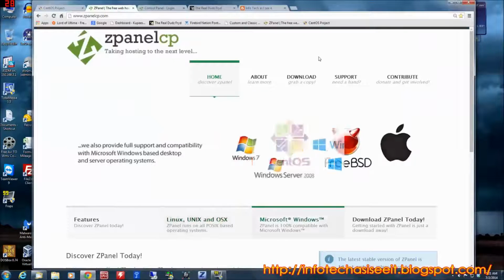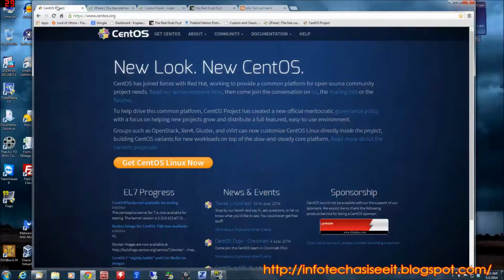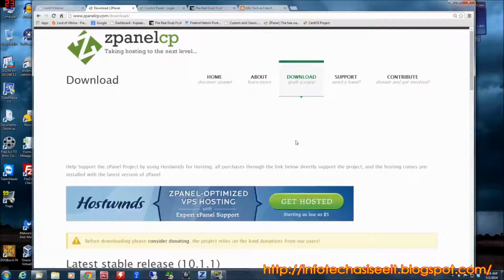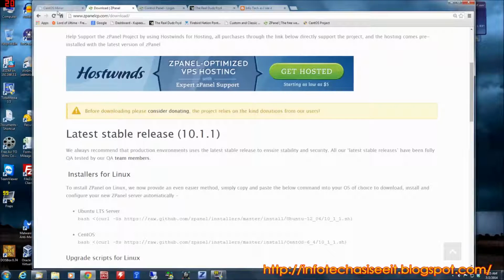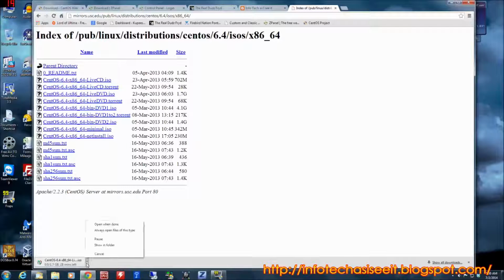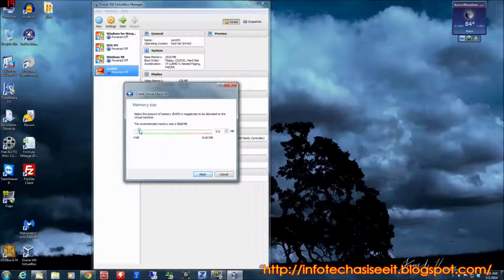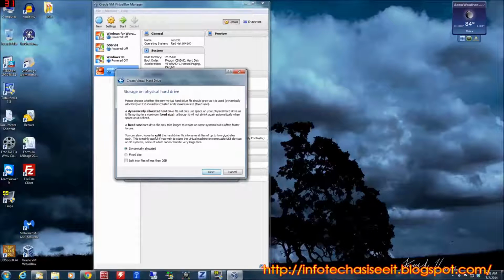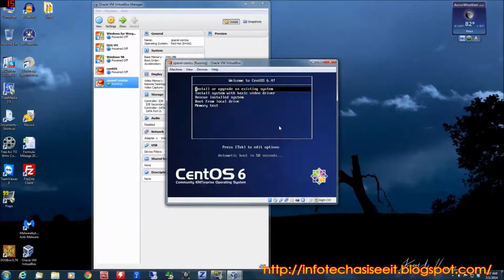using dedicated hosting server part7